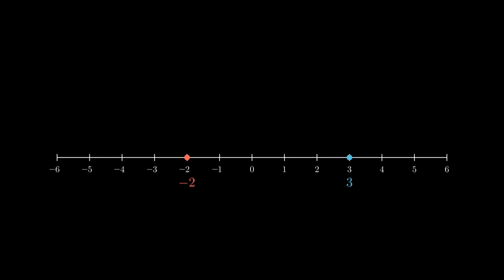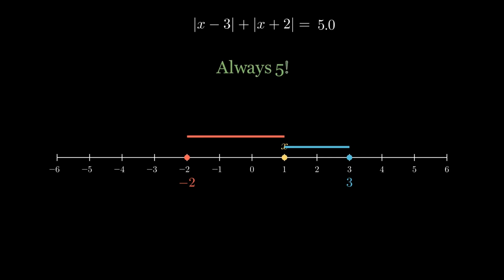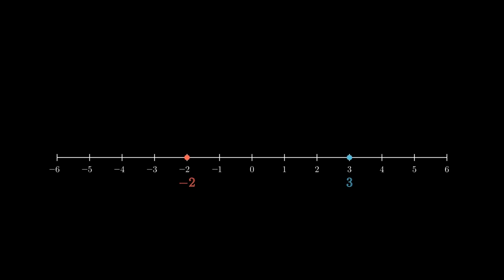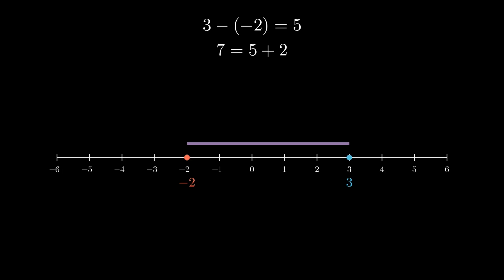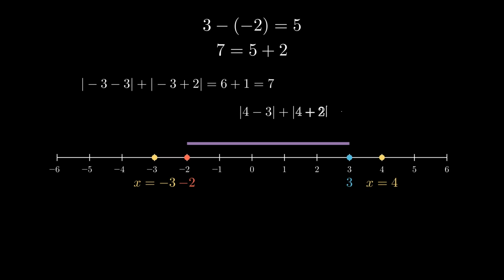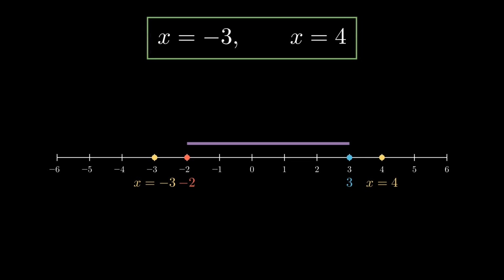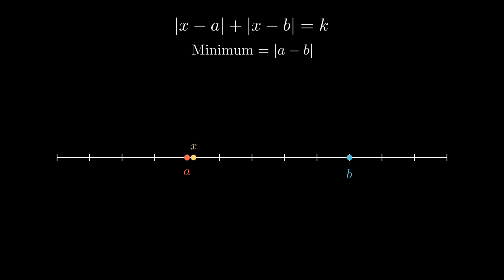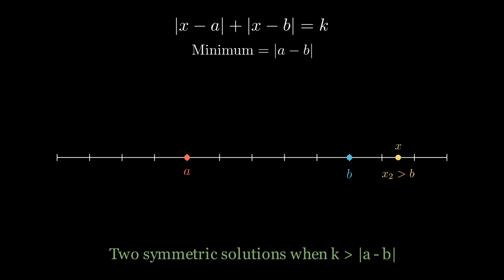The Fastest Way to Solve |x-3|x+2|=7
Most people solve |x−3|+|x+2|=7 by splitting it into three separate cases. It works — but it's slow, and it's easy to make a sign error along the way.

There's a faster way to see it: absolute value isn't really about algebra, it's about distance. Once you picture this equation on a number line, the entire problem collapses into a few seconds of reasoning — no casework required.

This trick works for every equation of the form |x−a|+|x−b|=k, not just this one — once you see the pattern, you'll be able to solve these almost instantly.